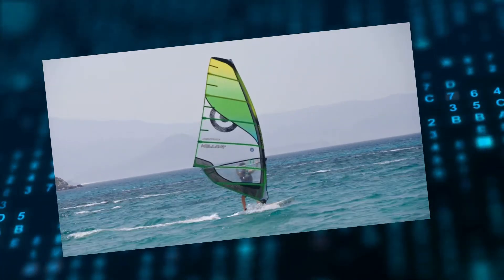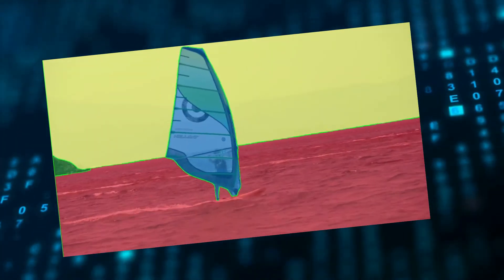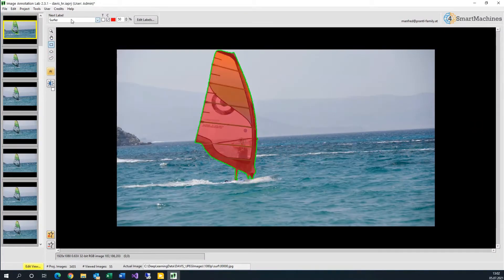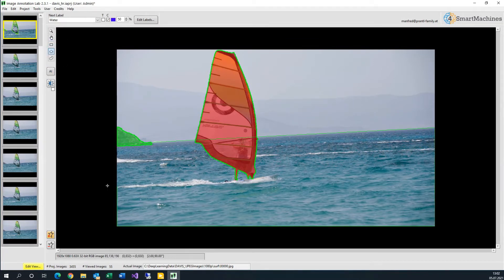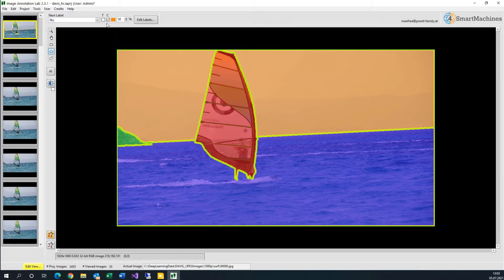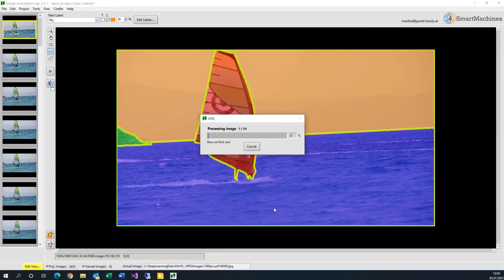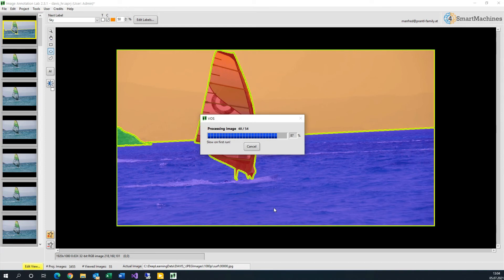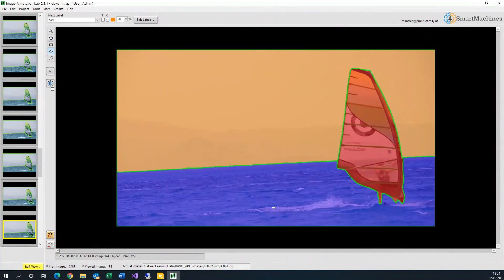Image Annotation Lab - Scene Segmentation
This tutorial video explains how to do semantic segmentation of a moving scene with minimal manual effort.